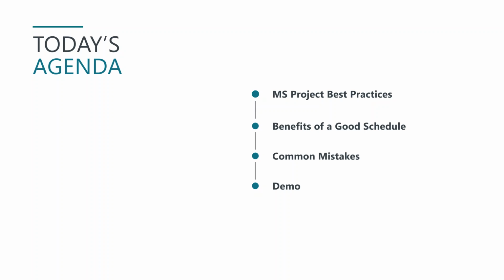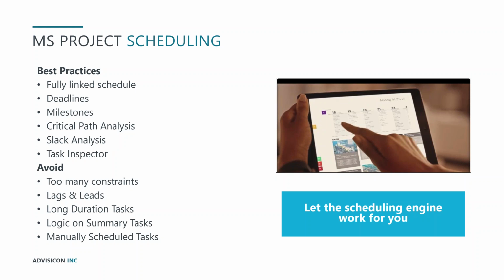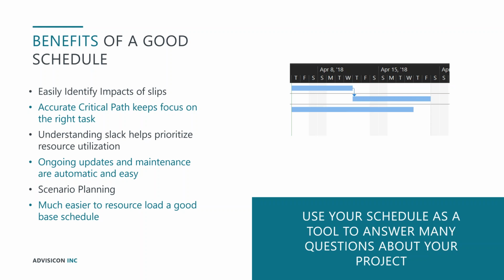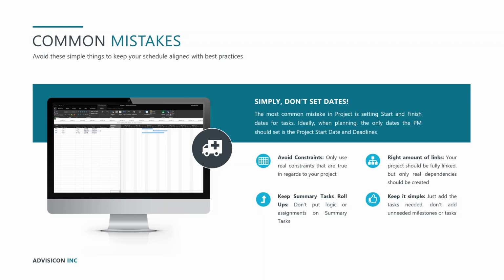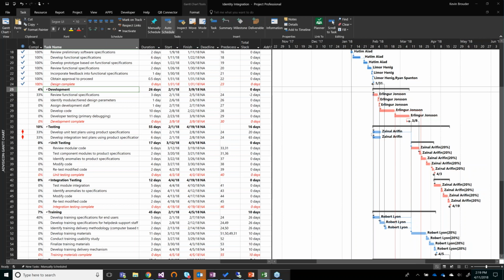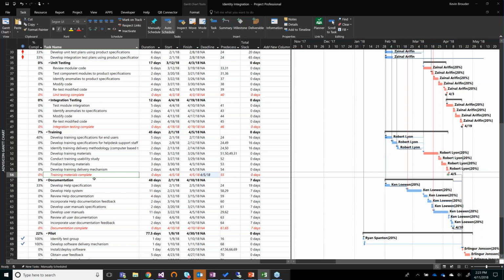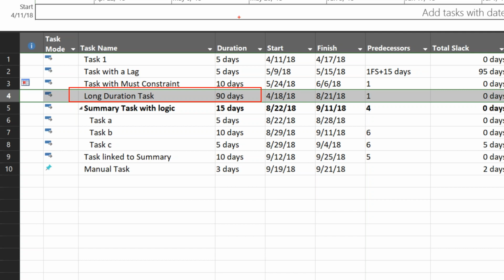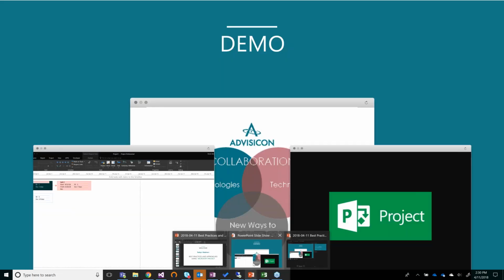Best Practices and Approaches using Microsoft Project | Webinar Wednesday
Most people using MS Project today are missing some very important basics that will make this tool stop fighting them and act like the relational database it is. We want people to get in, get out and get back to work and have MS Project perform it's work efficiently. This session will help people leverage these core steps to maximize their use of Project.